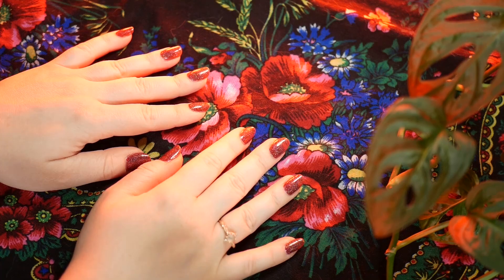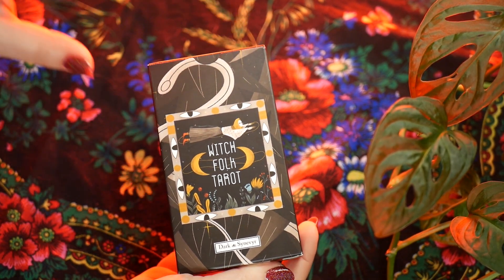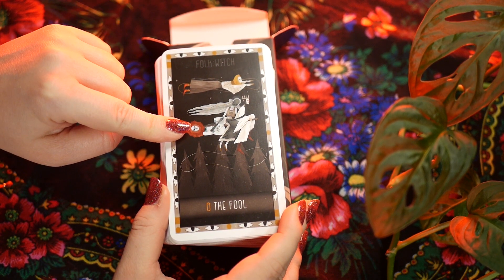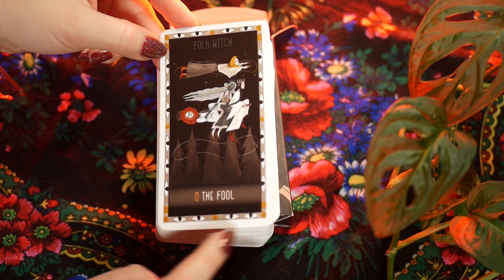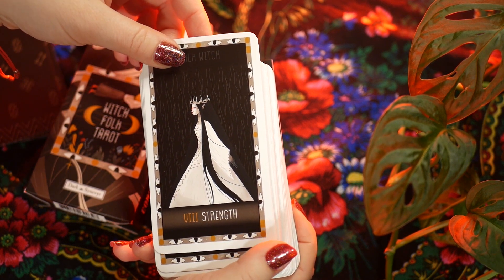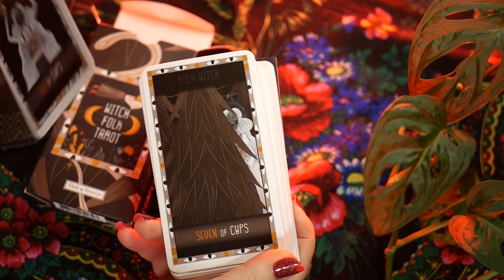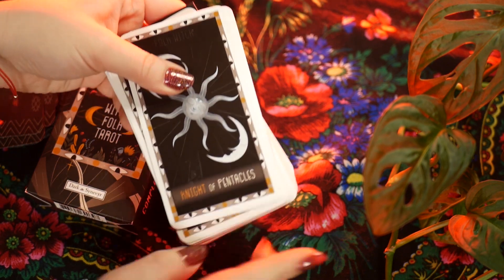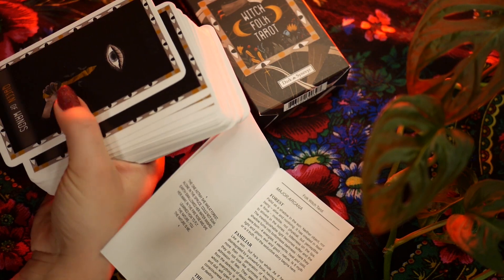Creator selling bootleg of their own deck? 🤔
Deck mentioned: Witch Folk Tarot by Dark Synevyr